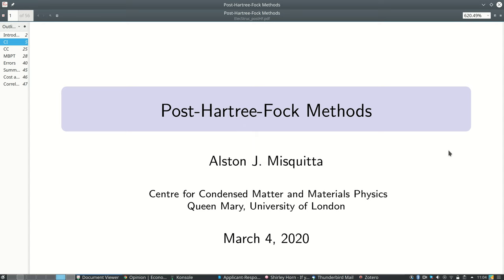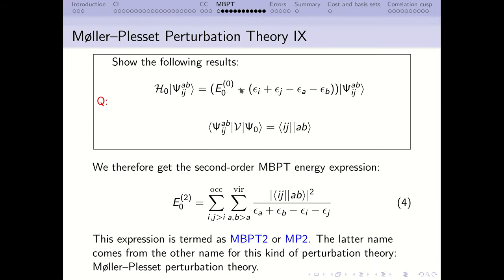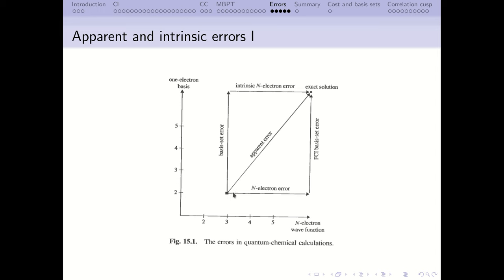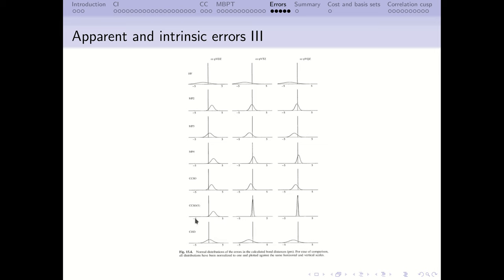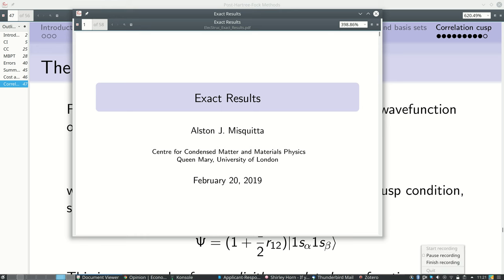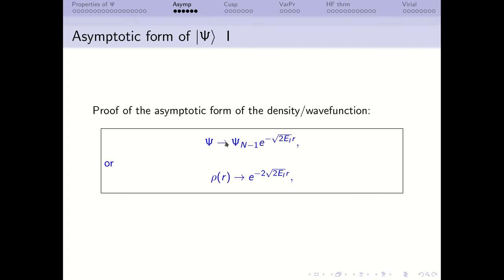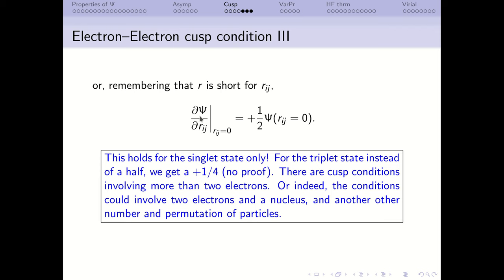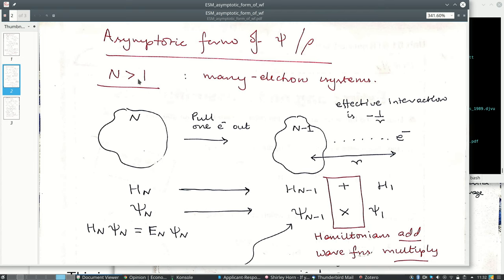ESM postHF methods ee cusp cost of methods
Webcast for Electronic Structure Methods

Here I begin with a summary of post-Hartree-Fock methods (CI, CC, MP2), explain the accuracies that can be attained by these methods, the role of basis sets, and real and apparent convergence to the experimental results. I then derive some exact results (asymptotic form of the wave function and density, the Kato cusp conditions for the electron-nuclear and electron-electron cusps), and use these to explain why correlated methods like CCSD(T) need large basis sets to be effective. A consequence of all of this is that correlated methods suffer a double whammie: they are intrinsically more computationally expensive, *and* they need large basis sets to give sensible results. So the computational cost goes up for both reasons.

For lecture notes, slides, and tutorials using NWChem and Psi4 that accompany this material see my Wiki page hosted at Queen Mary

This lecture is a prelude to density-functional theory.